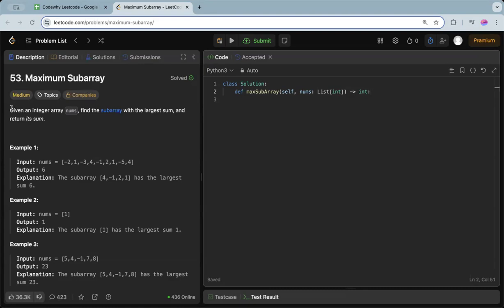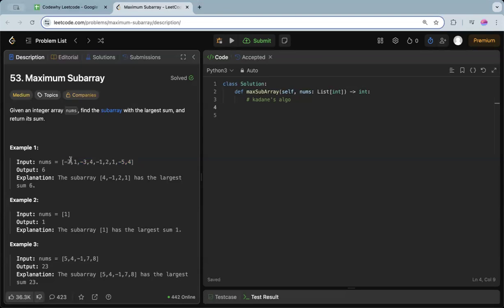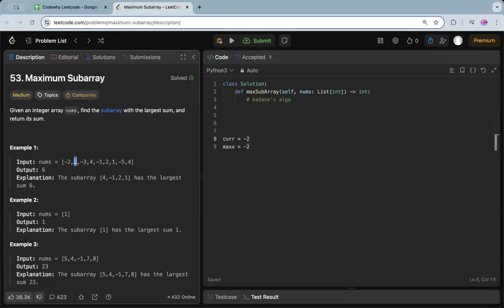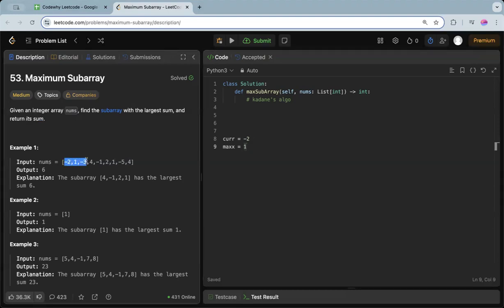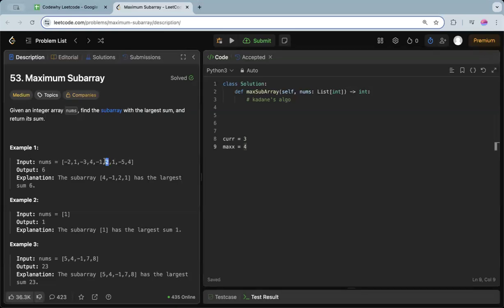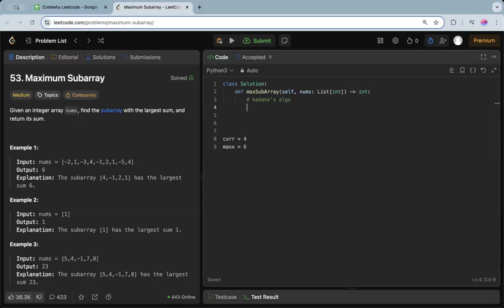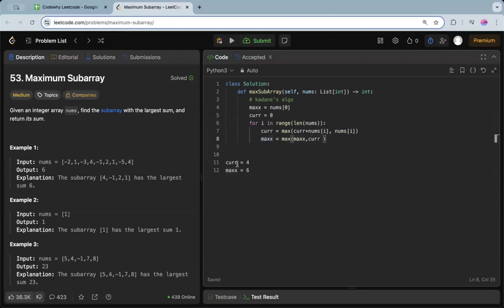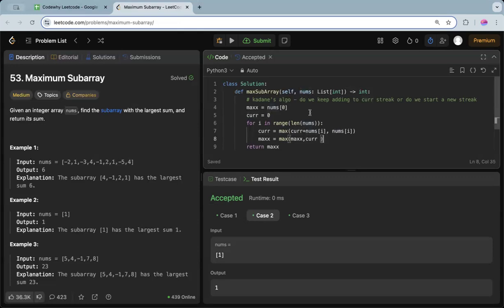Maximum Subarray | Full Solution Walkthrough (Leetcode - Medium)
In this video, we’ll walk through the popular “Maximum Subarray” problem, often asked in coding interviews (LeetCode Medium difficulty). I’ll explain how to approach it step-by-step. Kadane's algorithm